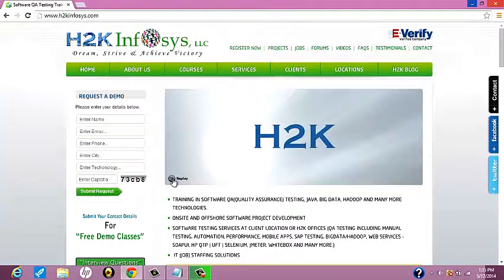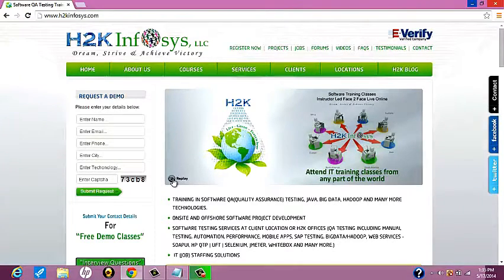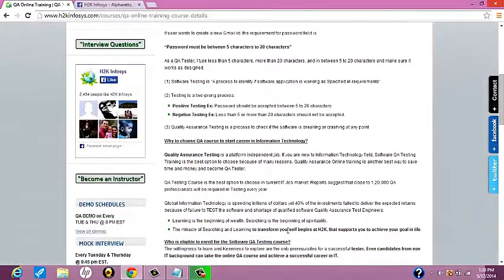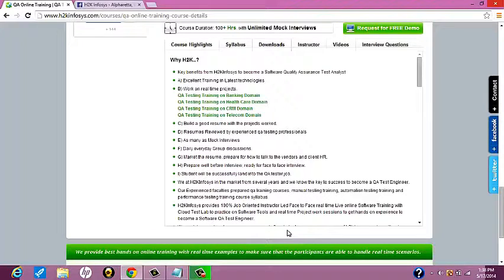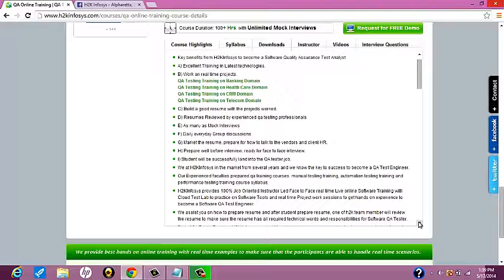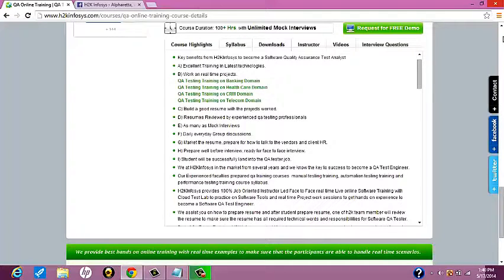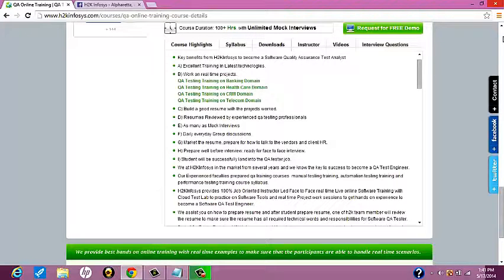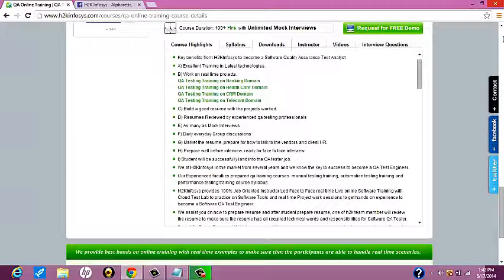Quality Assurance (QA) Testing Interview Questions And Answers Part 1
The most common interview questions asked by the interviewers for QA Testing Jobs

Free Technical Training